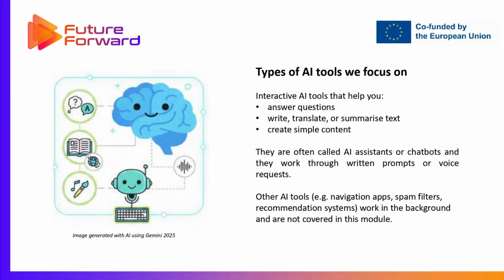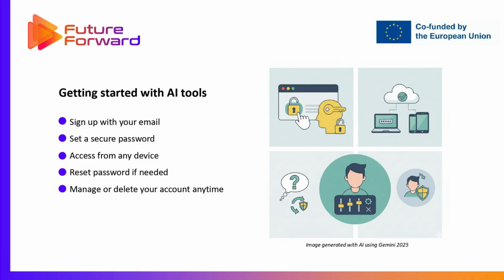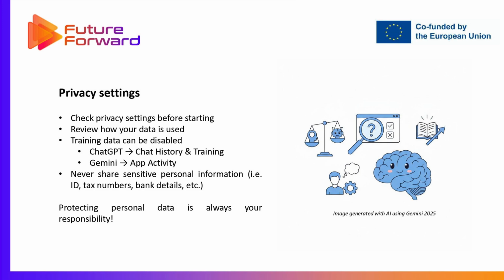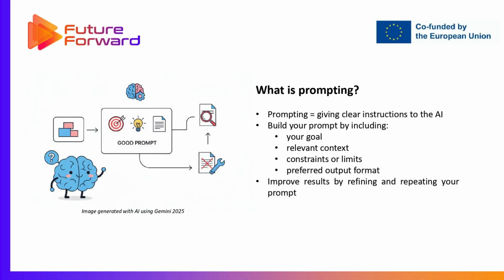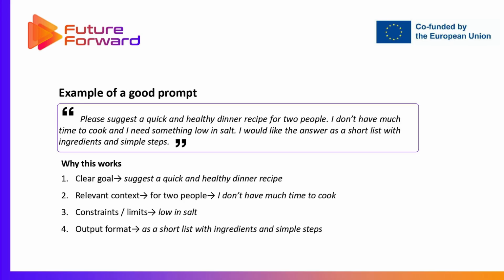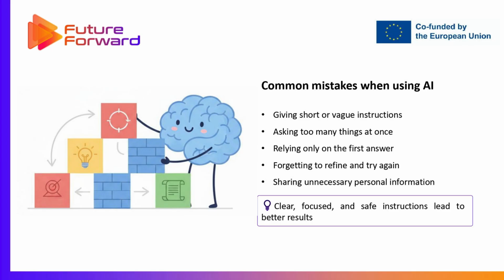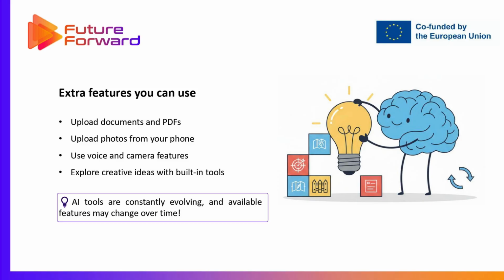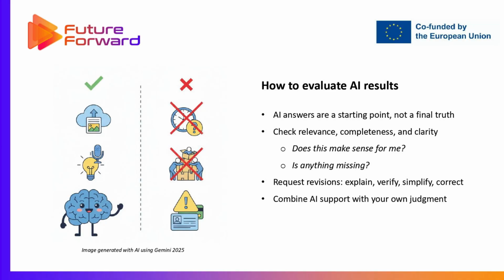Module 5 How to access and use AI tools EN